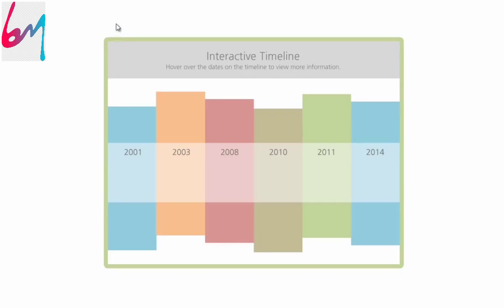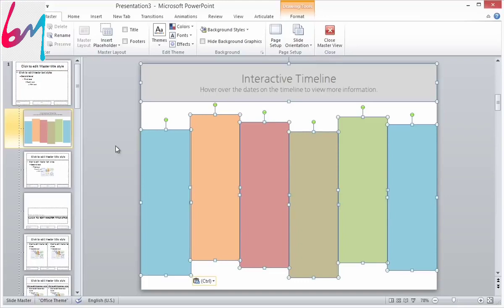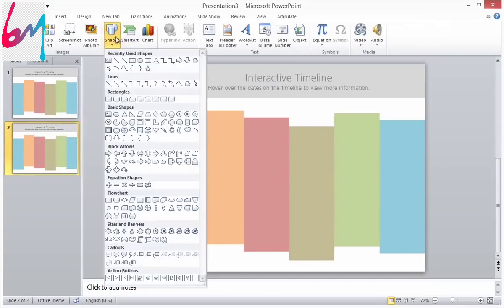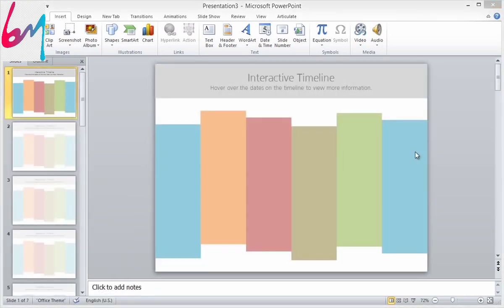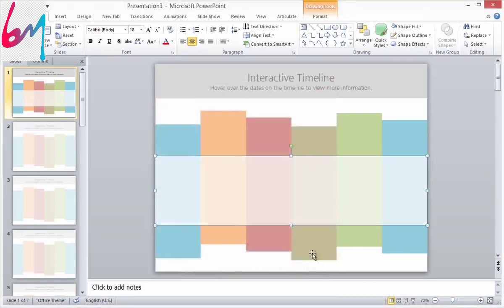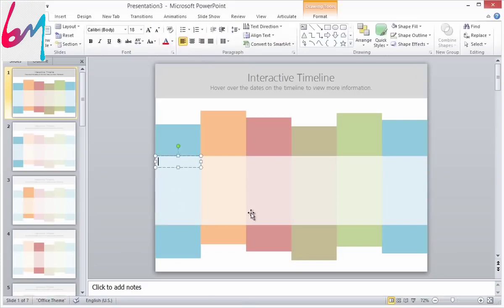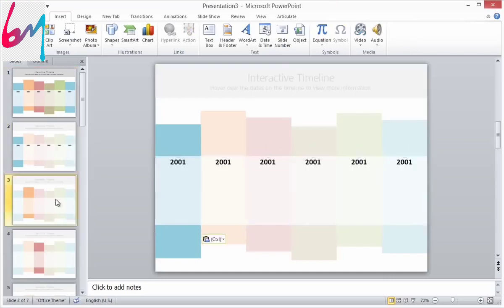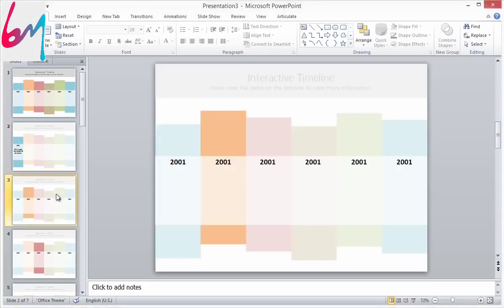How to create an interactive Timeline in PowerPoint..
Creative Tips & Tech